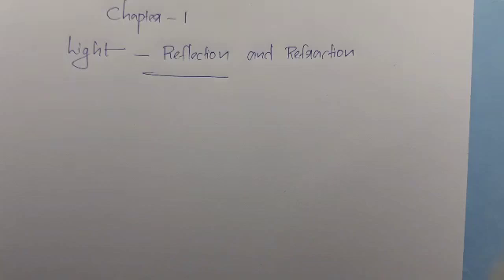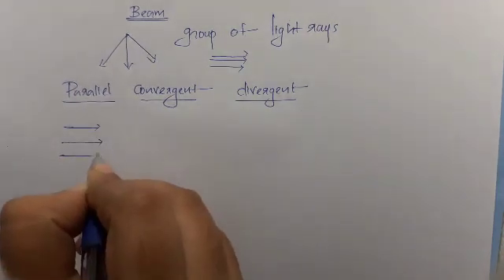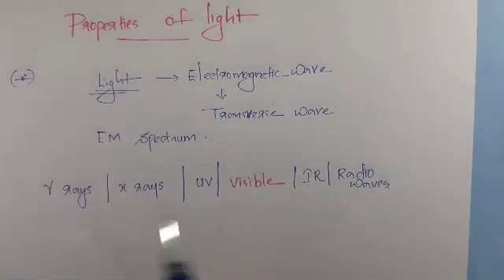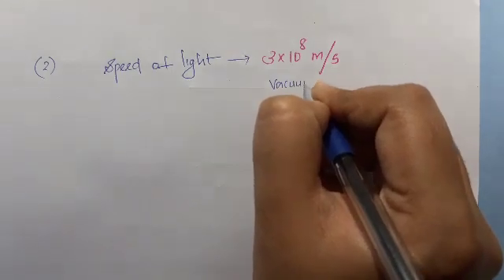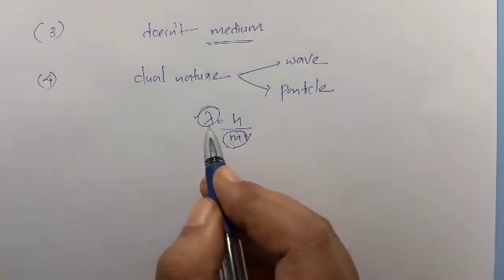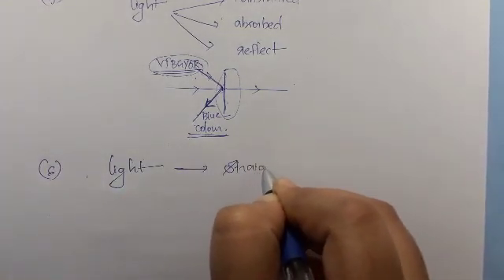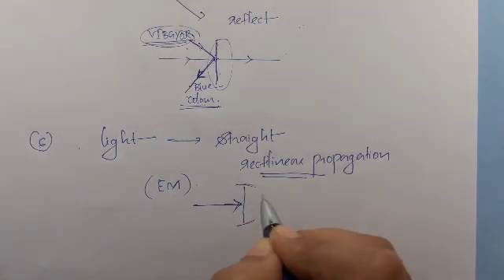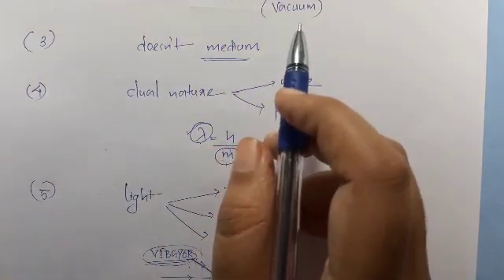CBSE CLASS 10 PHYSICS CHAPTER 1, LIGHT REFLECTION AND REFRACTION PART 1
Class 10 Physics chapter 1 LIGHT REFLECTION AND REFRACTION

■Light and its Properties